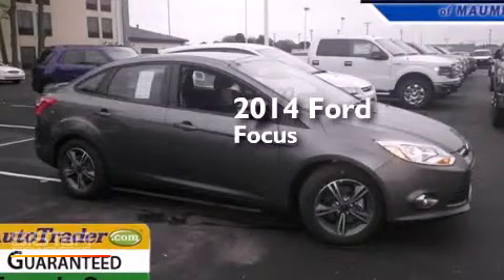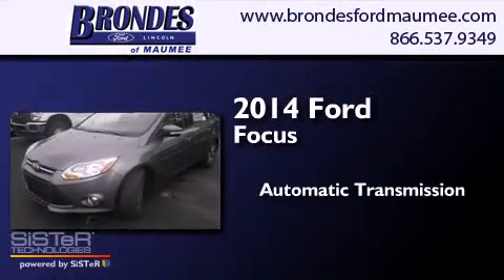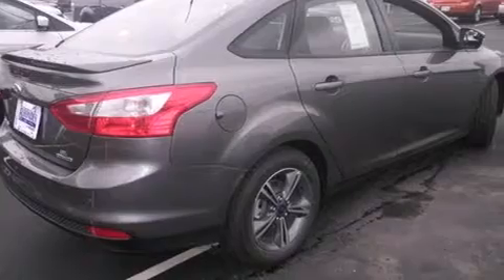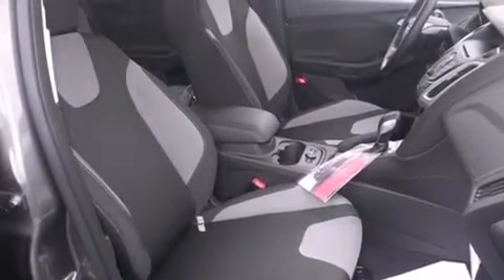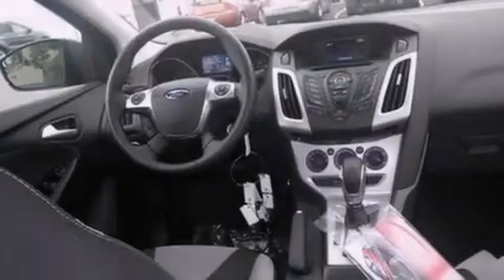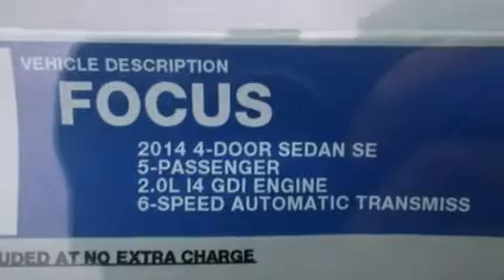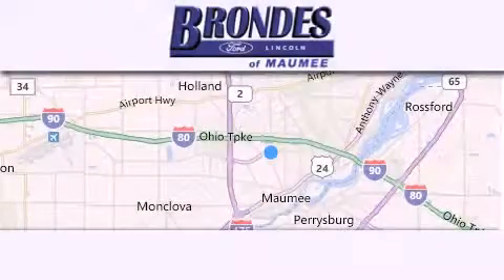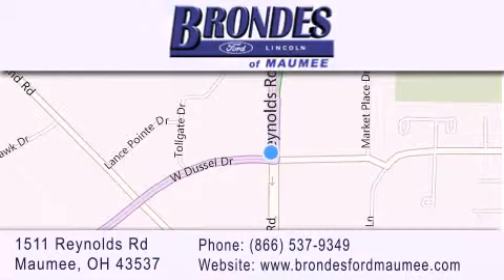2014 Ford Focus Bowling Green OH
We have been honored to serve the Maumee OH area , we promise that your experience at our dealership will exceed your expectations ! Year : 2014 Make : Ford Model : Focus Engine : 2.0L 4 cyls Trans . : Automatic Exterior : Gray Interior : Charcoal Black w/Sport Cloth Front Bucket Seats Stock : FC4582 Brondes Ford Maumee 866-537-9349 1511 Reynolds Rd. Maumee , OH 43537